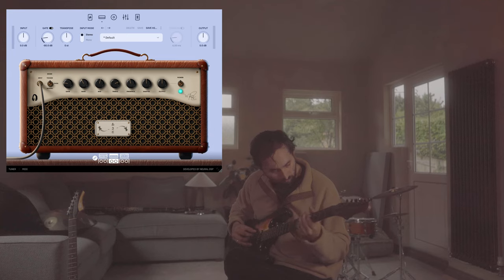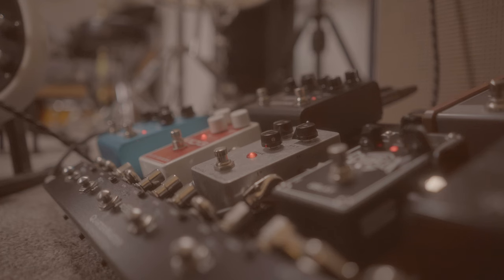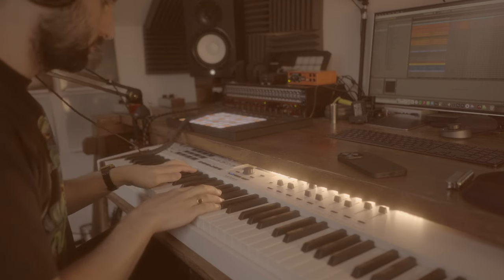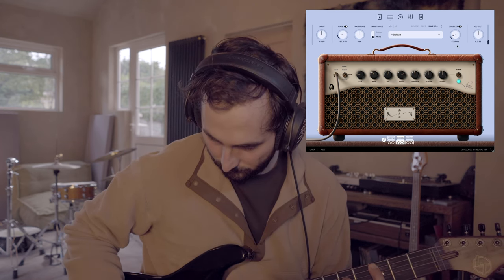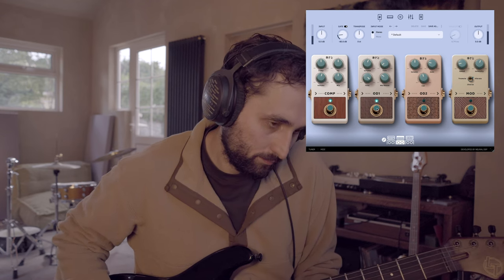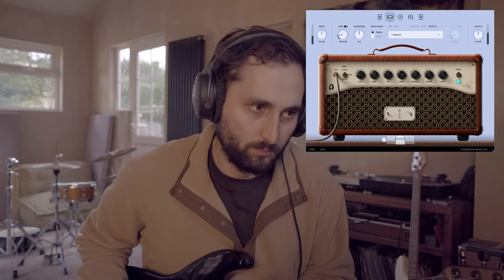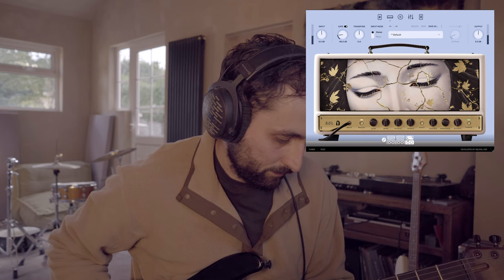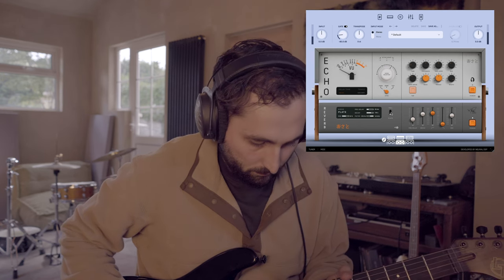Best Guitar Emulator For Lofi + Ambient? 🎸 [Making A Beat With Mateus Asato Archetype VST]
0:00 Intro
1:45 Video Background
2:43 VST Overview
8:26 My fave part
13:00 Demo Track